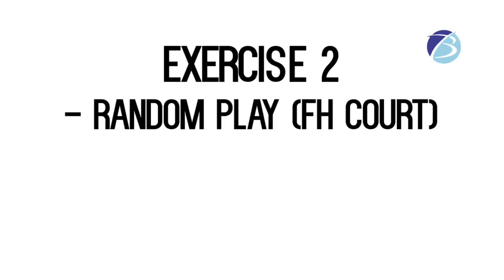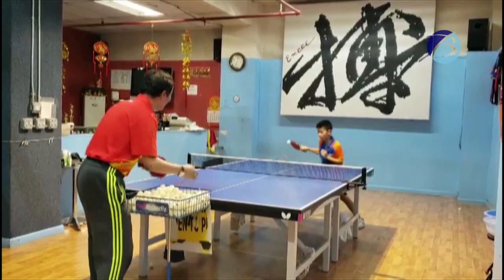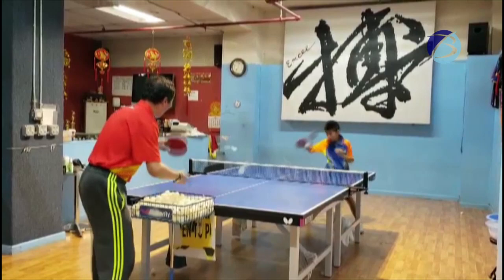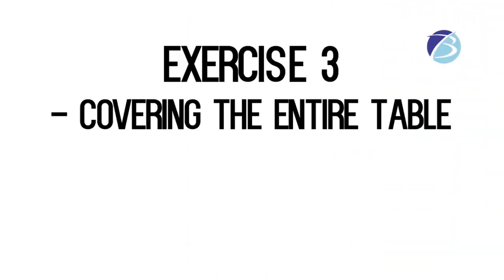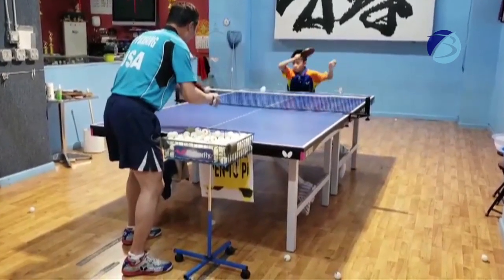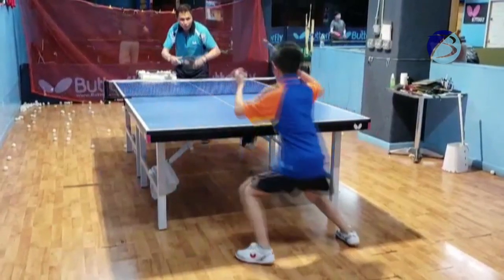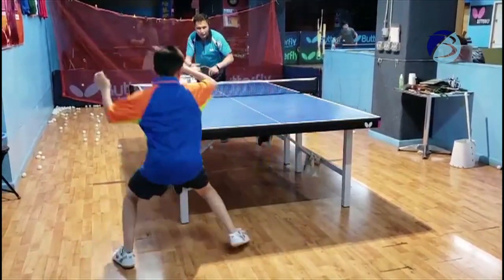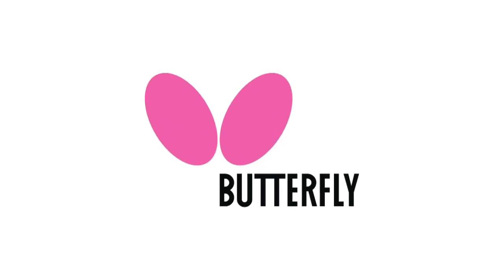Coach Li Multiball Training for Footwork